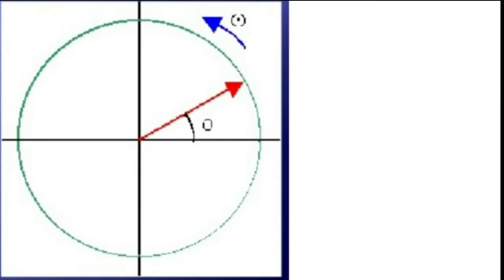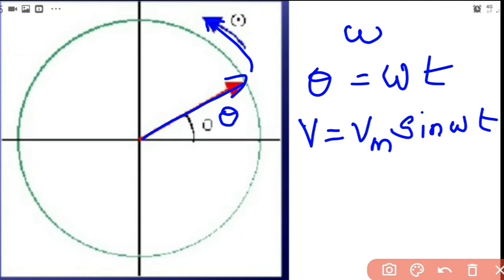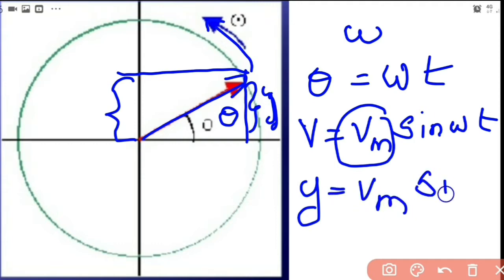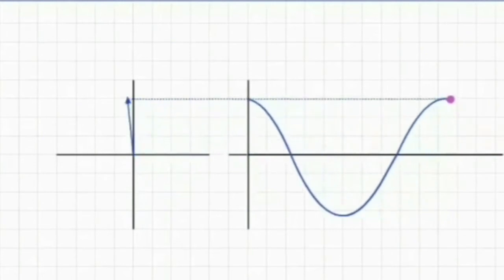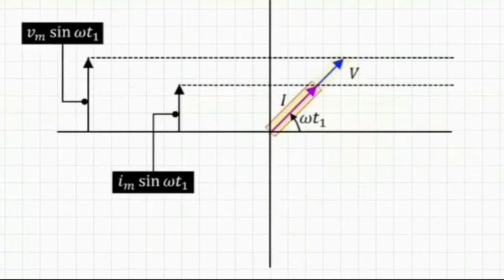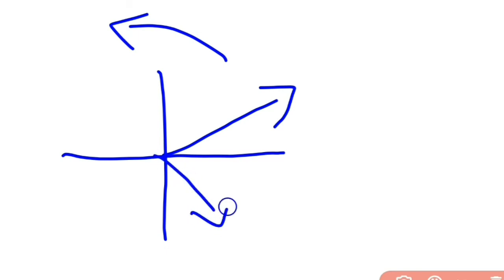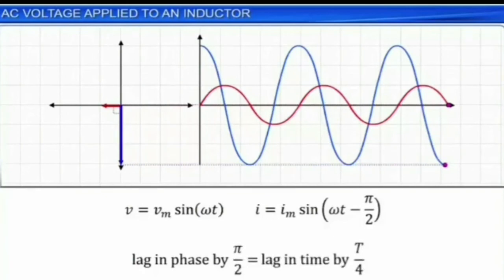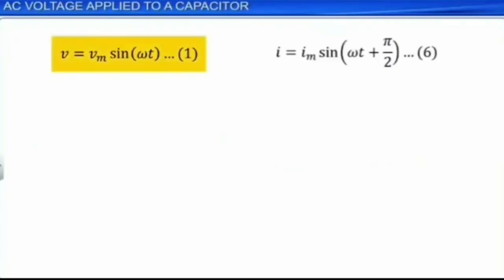Phasor - A rotating vector Part3 Class XII Physics Ch-7 Alternating current